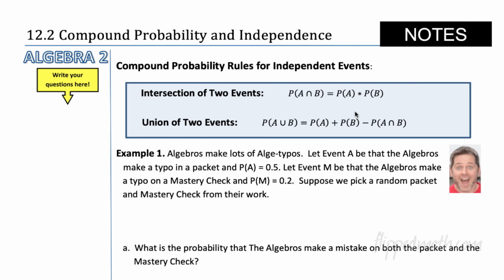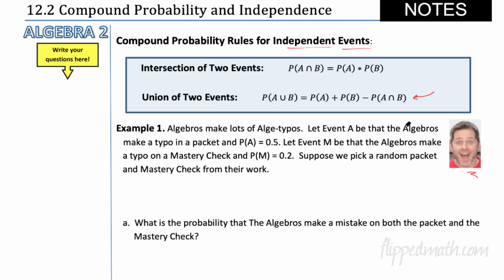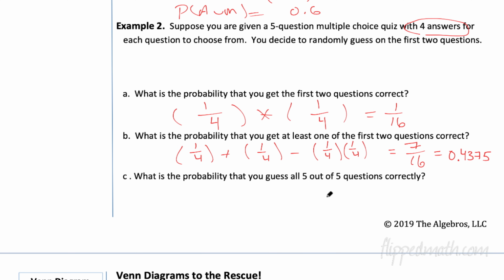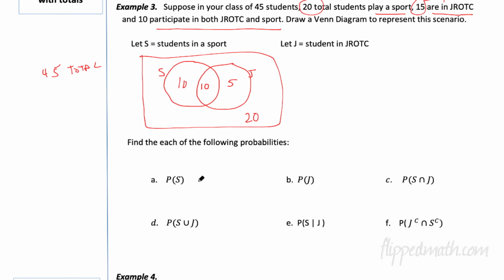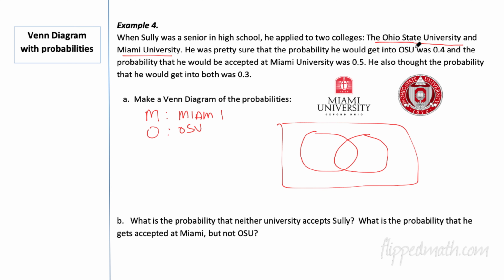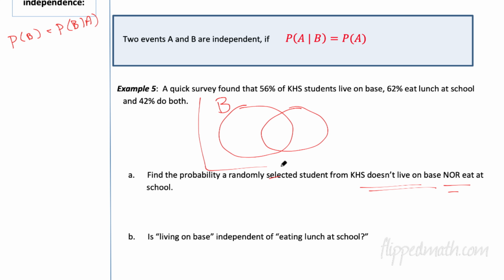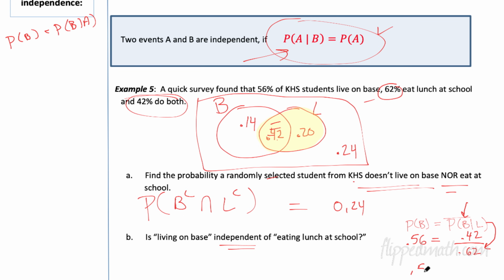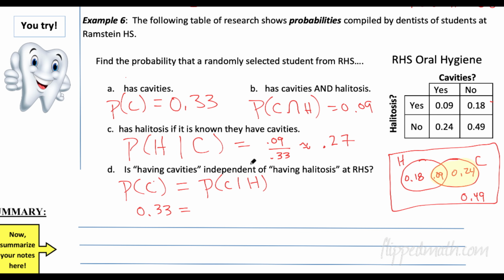Unit 12 Lesson 2 Compound Probability and Independence